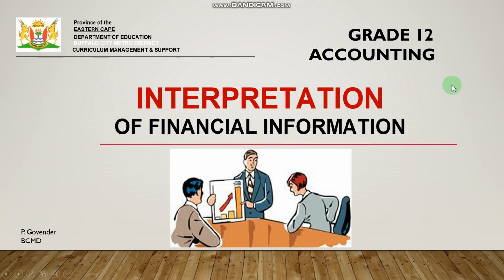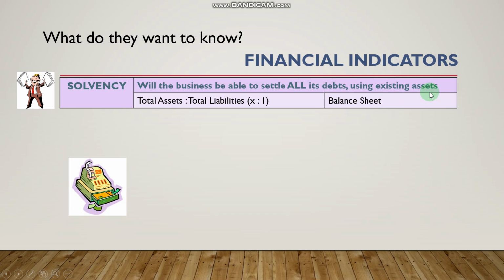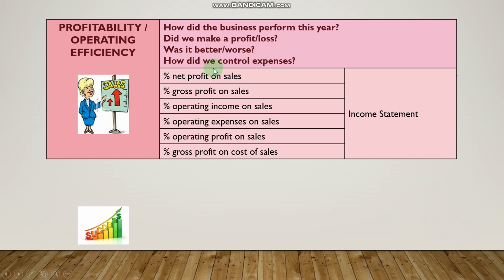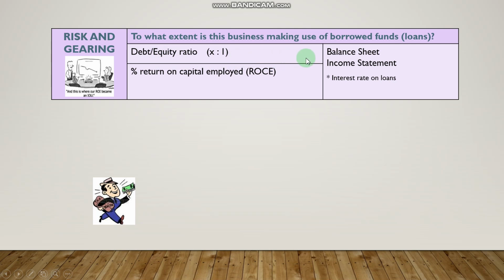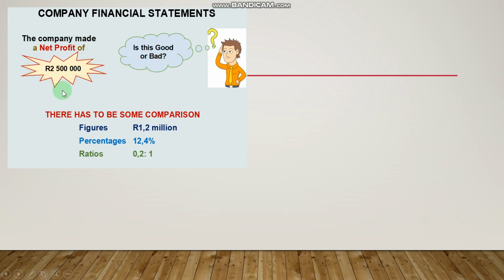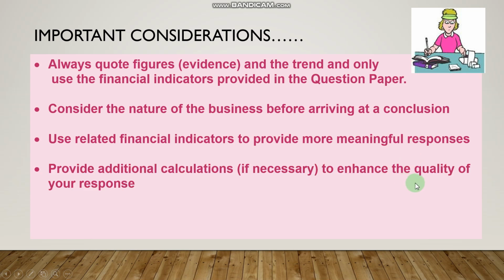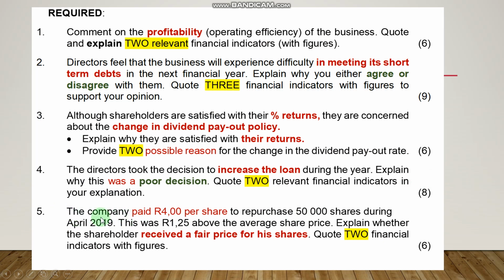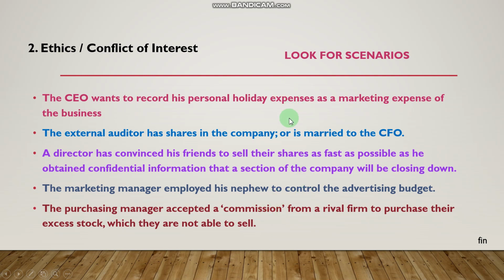Accounting- Interpretation of Financial Information (Grade 12)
Mr P Govender